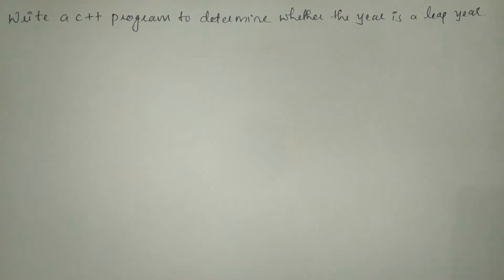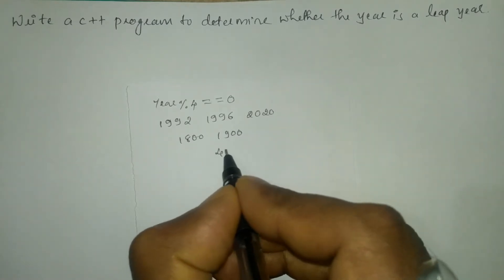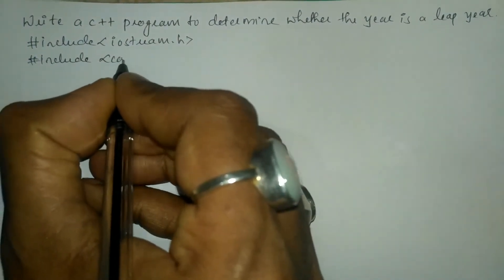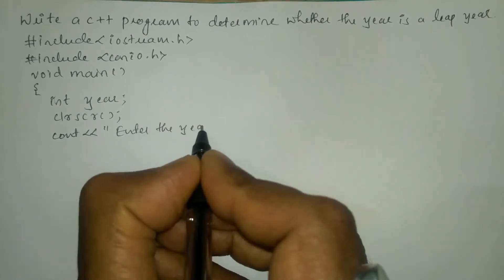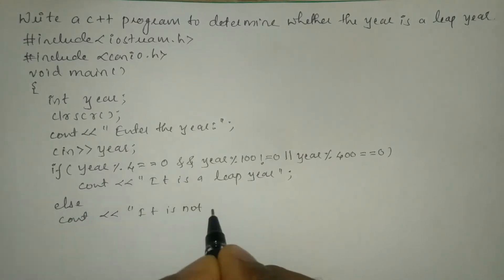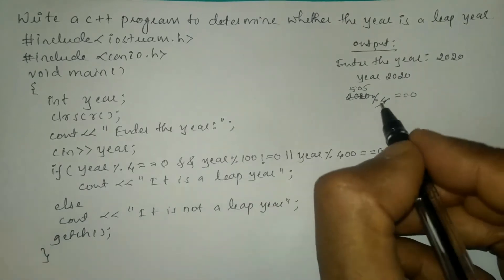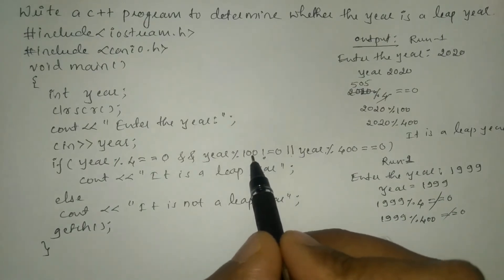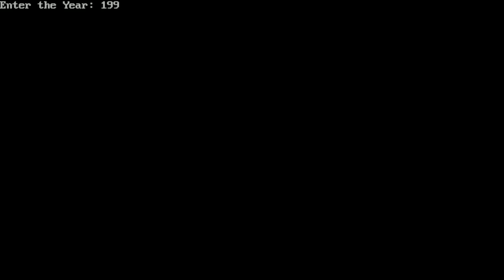write a program to determine whether the year is a leap year | 1st puc computer science lab programs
write a program to determine whether the year is a leap year | 1st puc computer science lab programs | Vision Academy
In this 1st puc computer science lab programs video I have covered:
Write a program to check whether a given year is a leap year or not using if-else statement
1st puc computer science guide
1st puc computer science question papers with answers